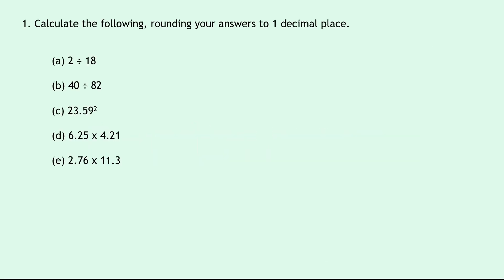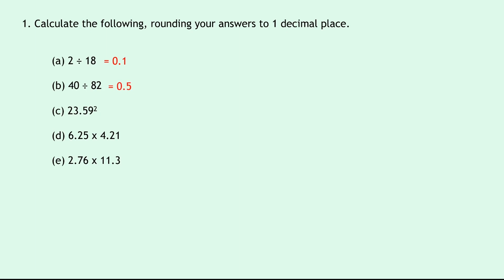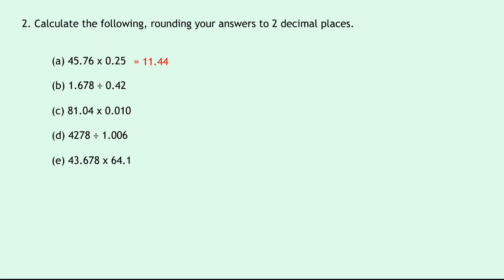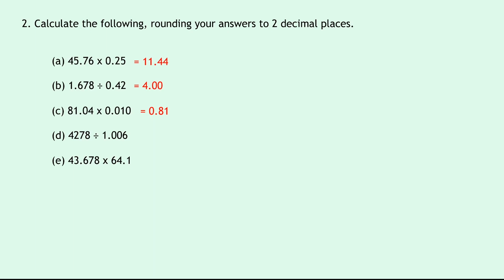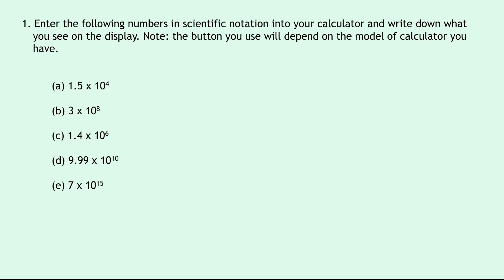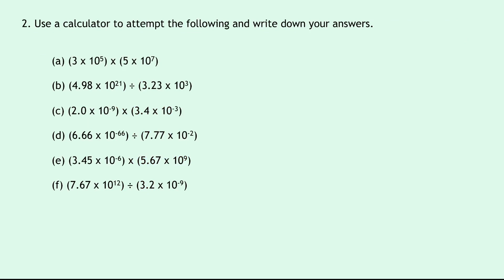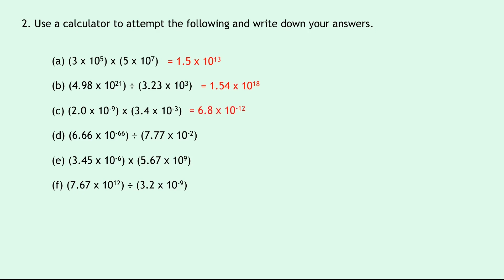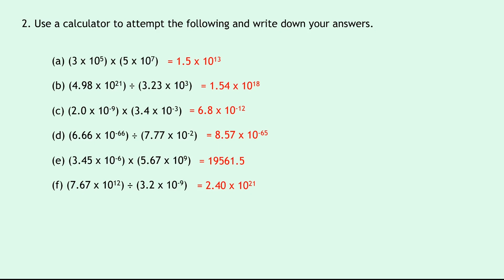National 5 Physics | Introduction | Using Your Calculator Effectively | WORKED EXAMPLES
In this video, I go over some worked examples to show you how to use your calculator effectively. In particular, I cover rounding answers to one and two decimal places and using the scientific notation button on your calculator.